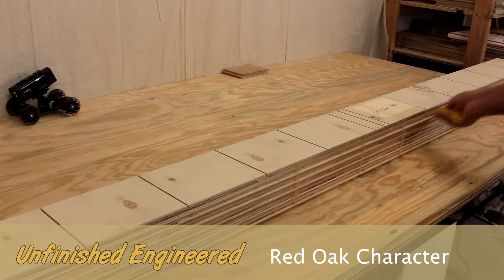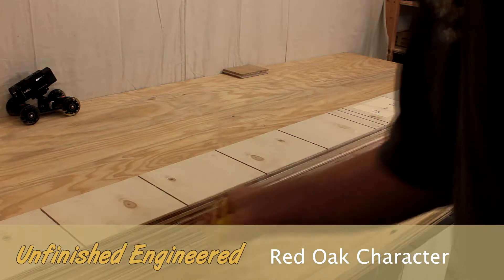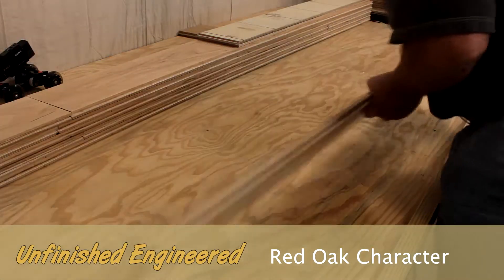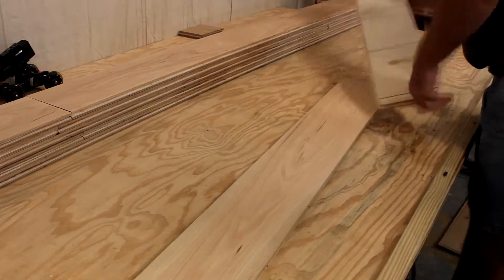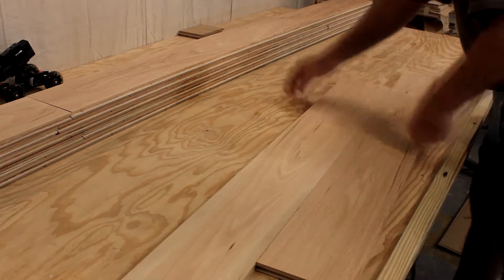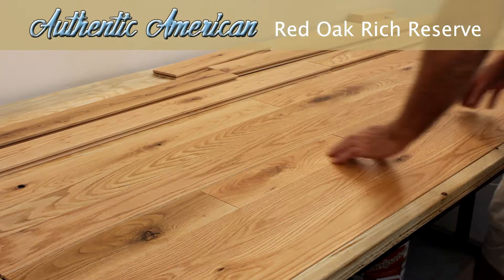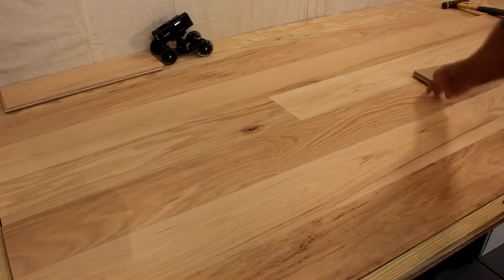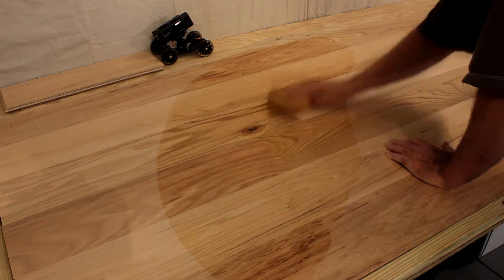Unfinished Engineered Red Oak Character Hardwood Flooring - 3/4 Inch